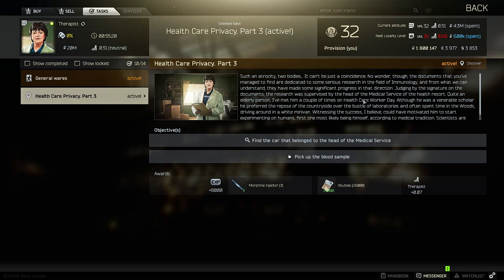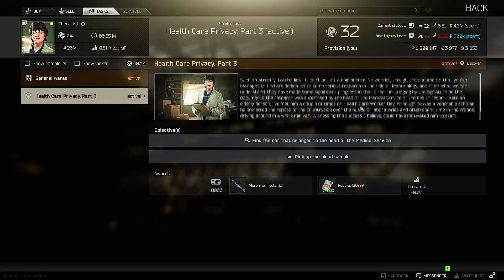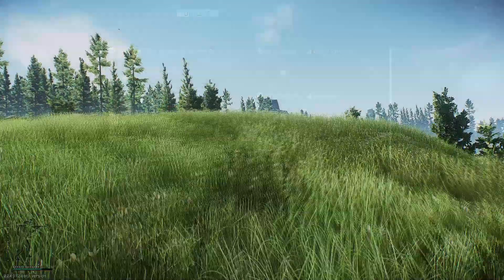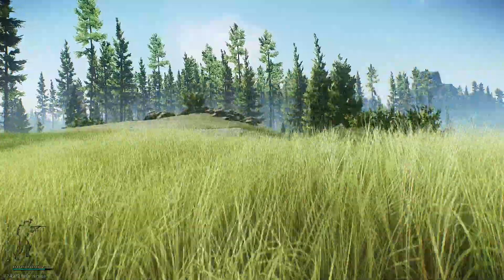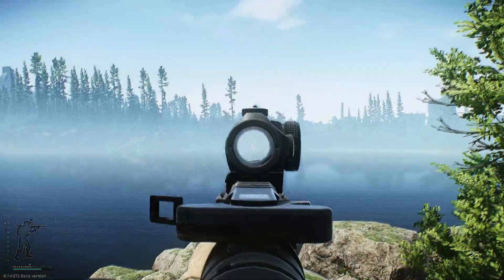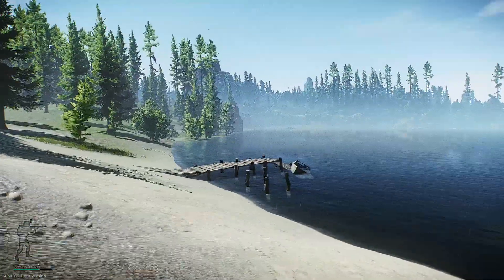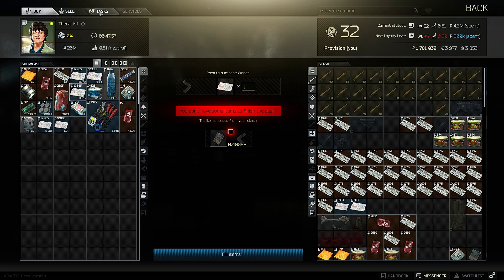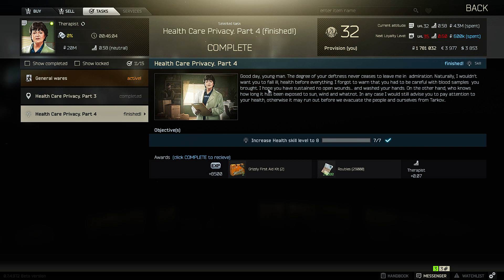Health Care Privacy Parts 3-5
Health Care Privacy part 3-5 for the therapist